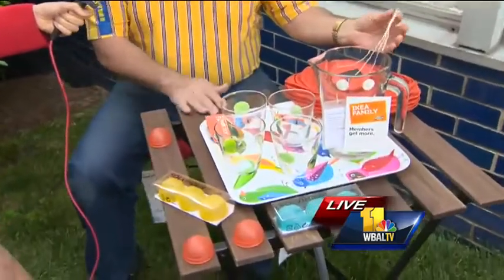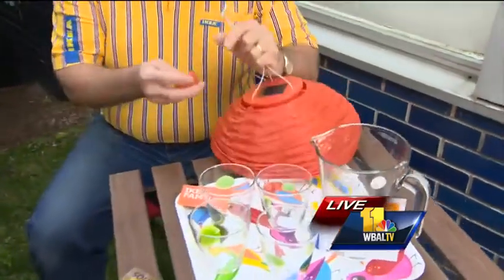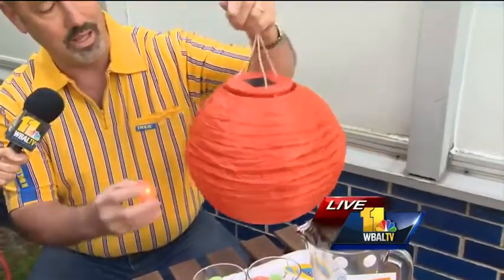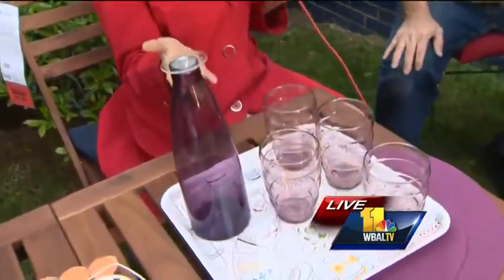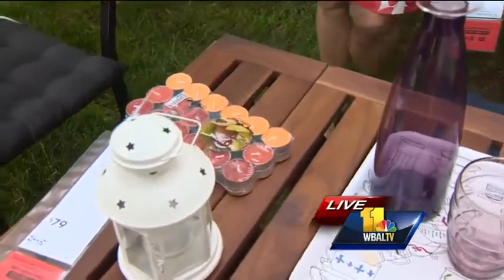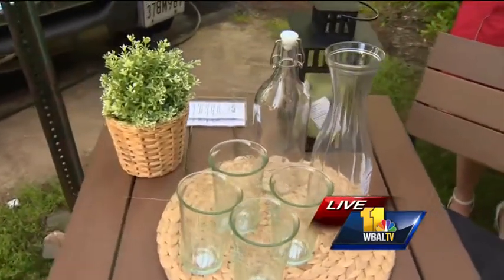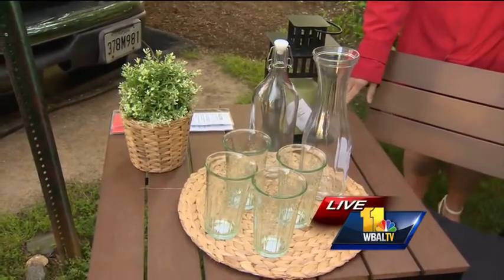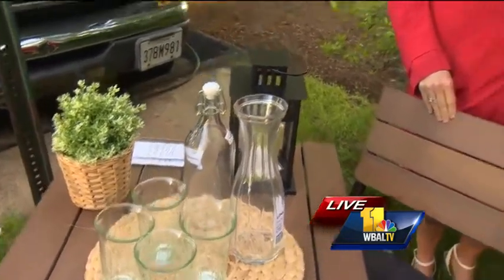Try these outdoor table settings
Ikea shows its ideas for outdoor table settings